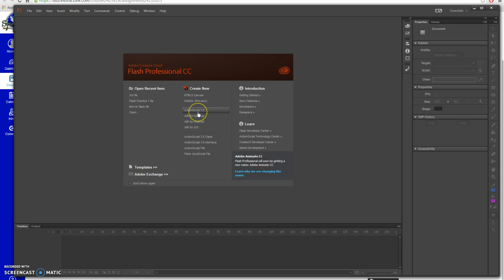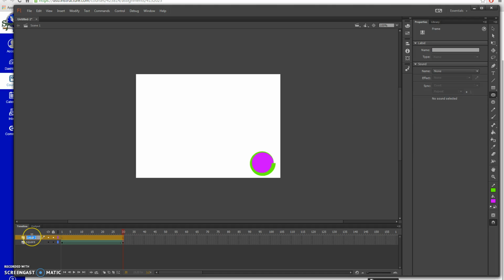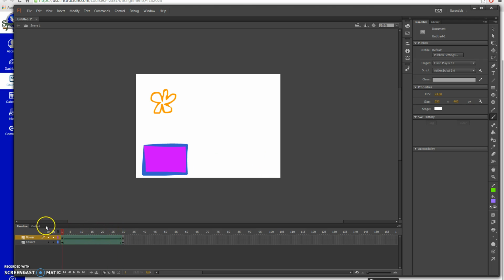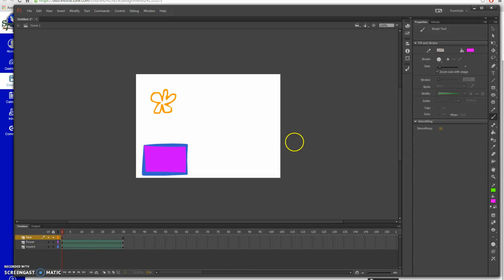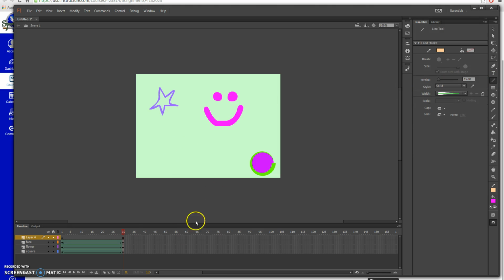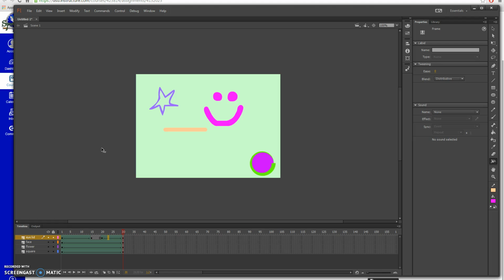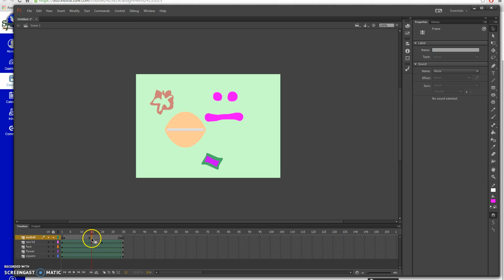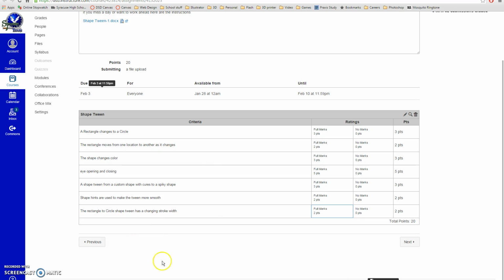03 Shape Tween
Shape Tweening in Flash. Third Flash assignment in my class